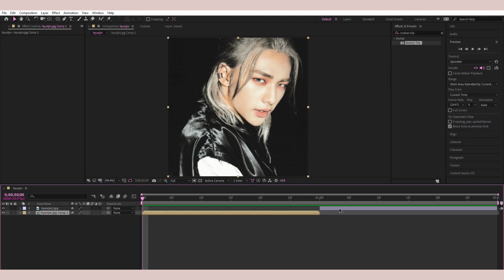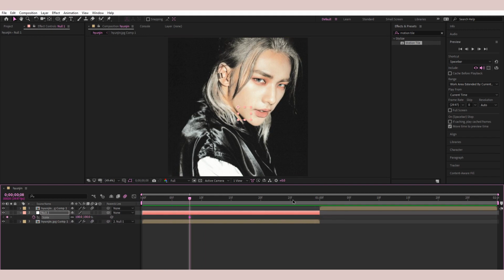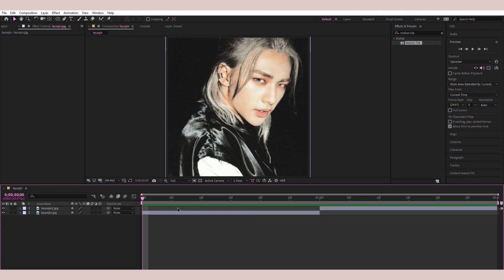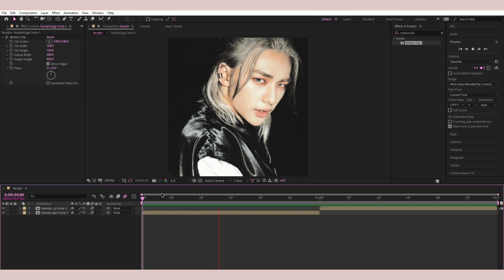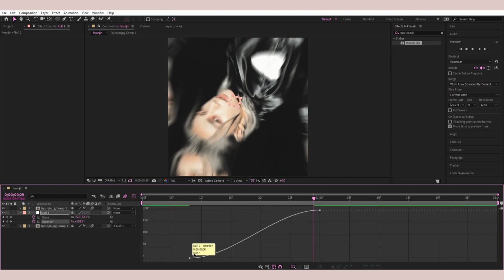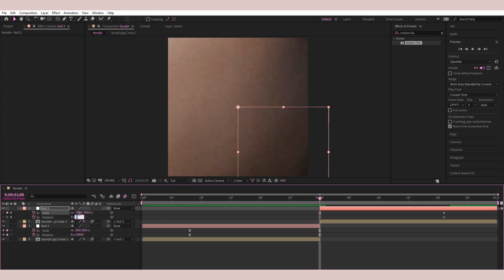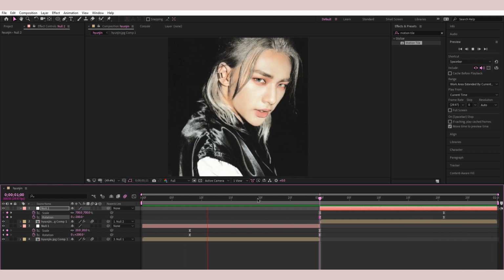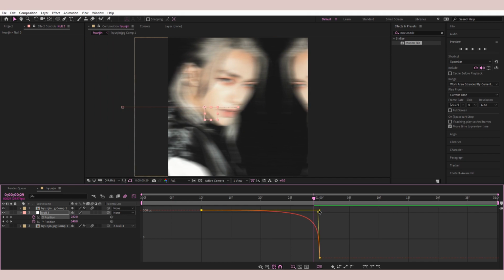After Effects | Basic Null Transitions Tutorial (Zoom, Rotation, Slide) | CC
For Fiza :3

0:06
1:49
4:08